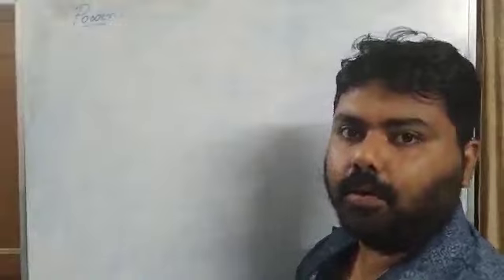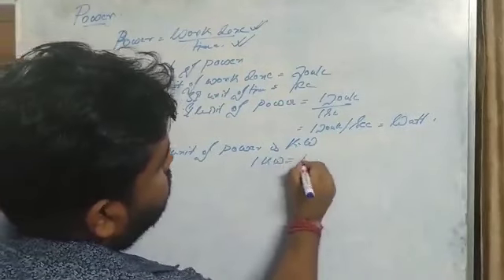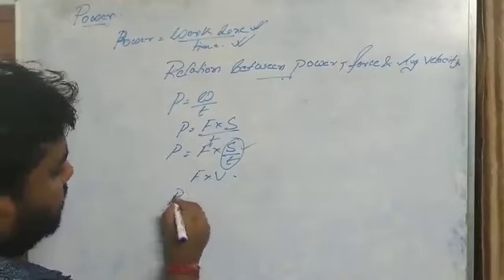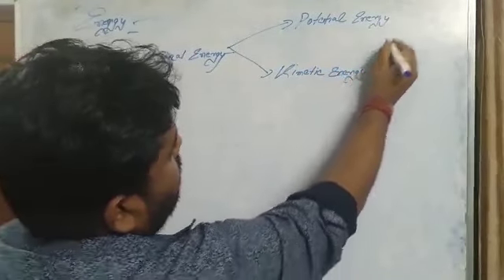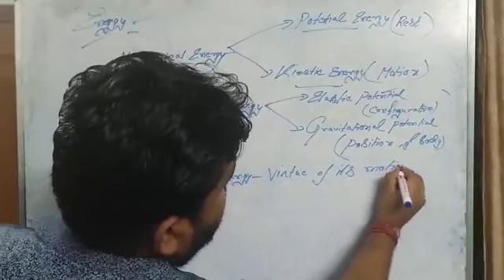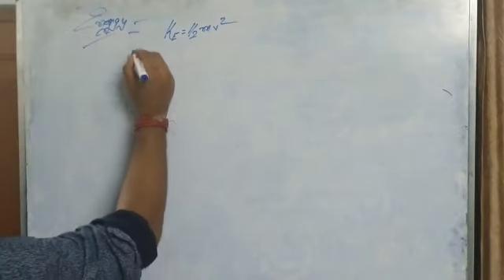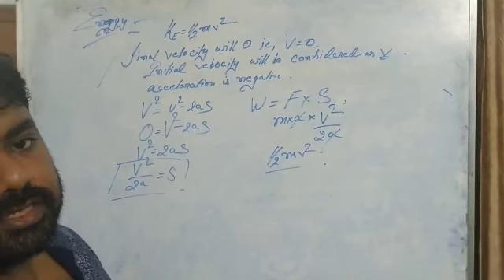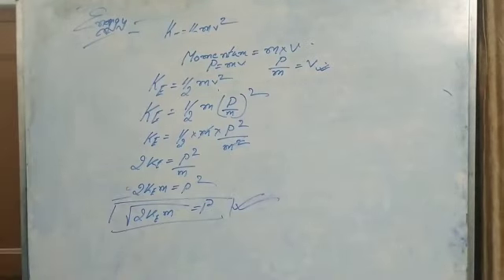Work power energy part-2